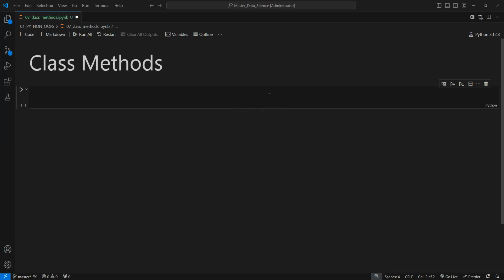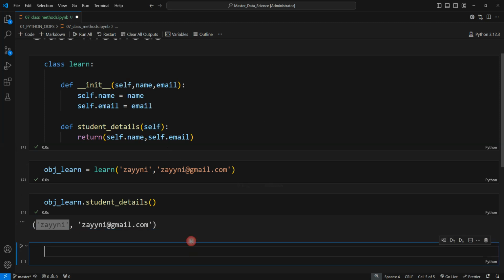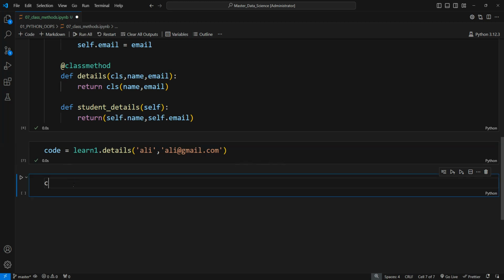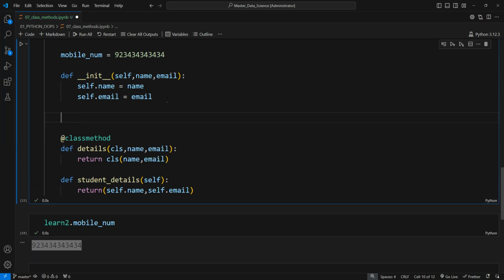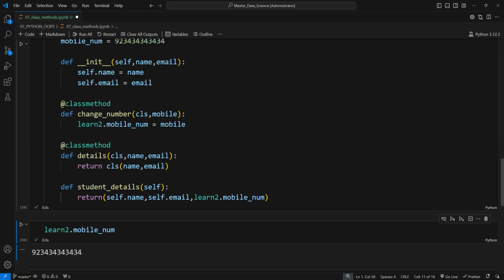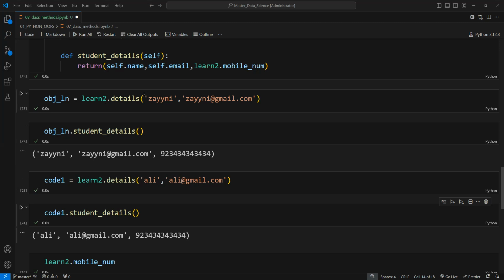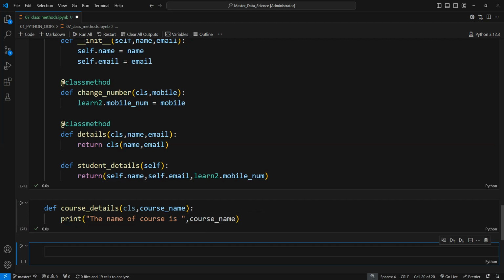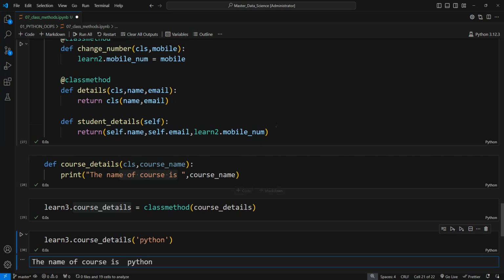Class methods in Python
This video covers class methods in which we are going to see different examples to get better understanding about the class methods.